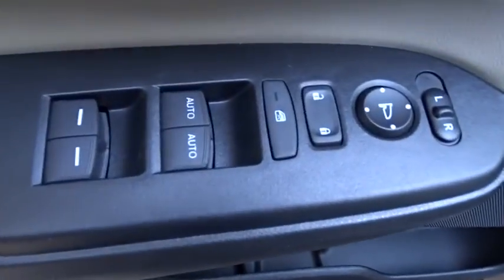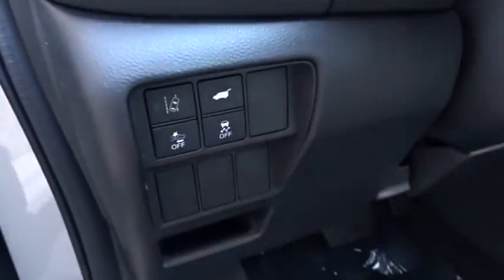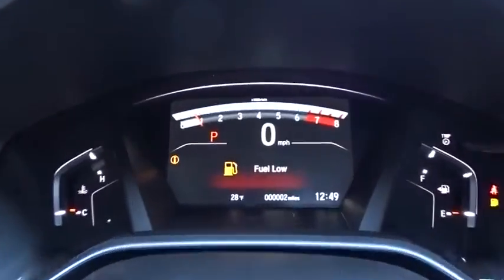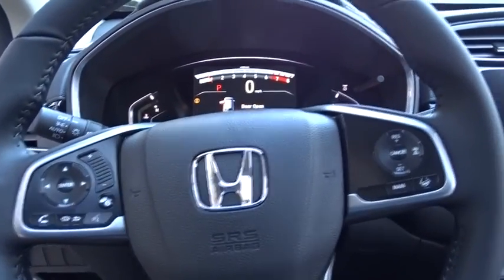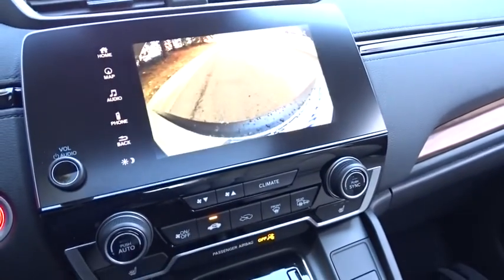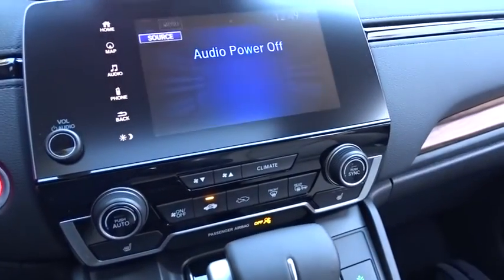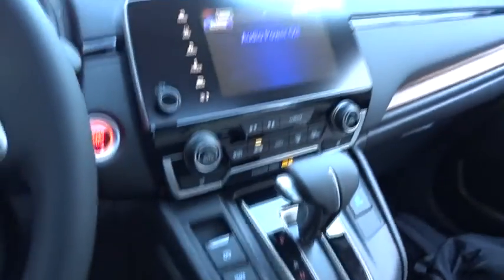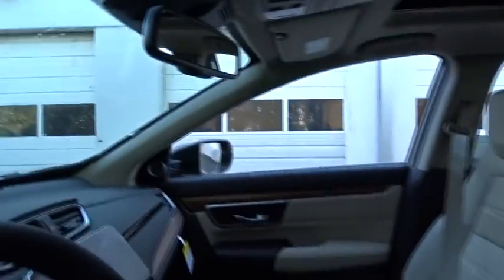2018 Honda CR-V Oak Lawn, Orland Park, Chicagoland, Northwest Indiana, Joliet, IL 84066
2018 Honda CR-V